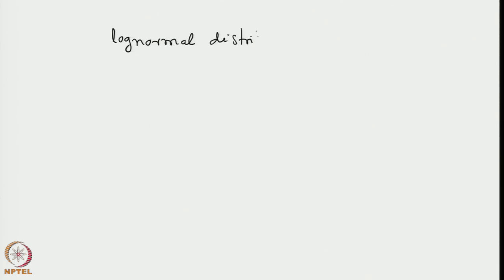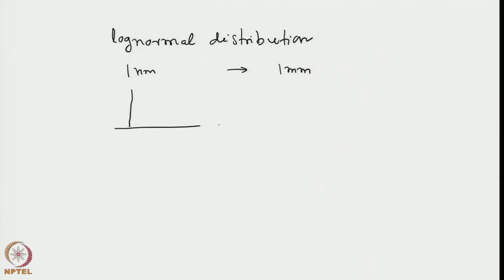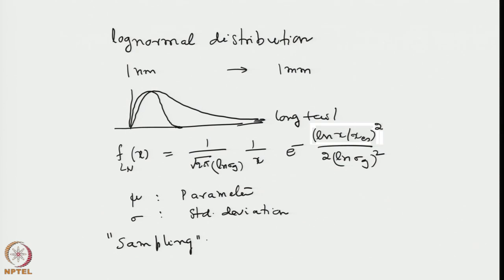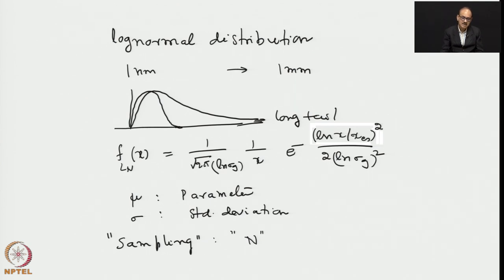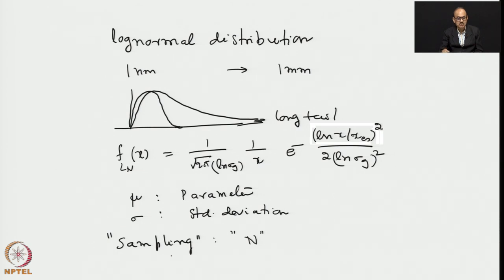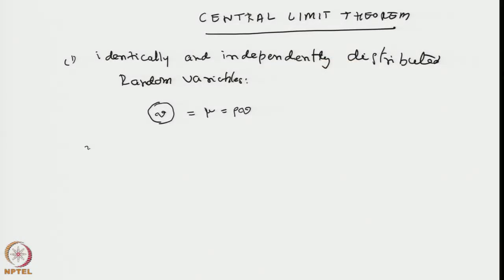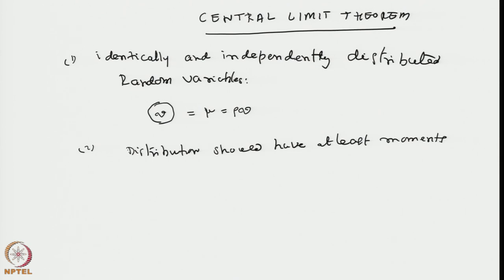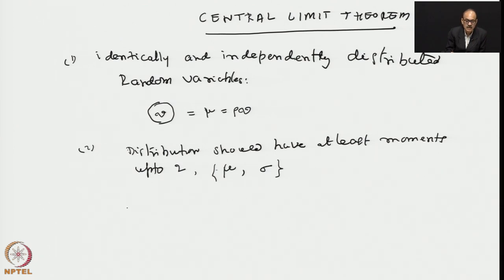Week 2: Lecture 9: Introduction to Central Limit Theorem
Introduction to Central Limit Theorem